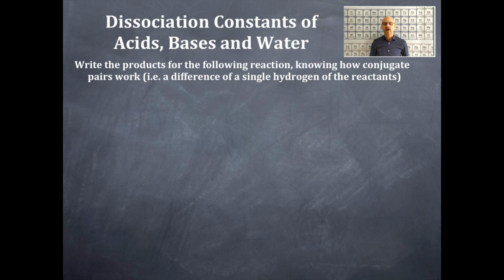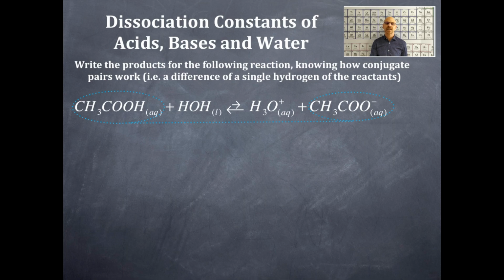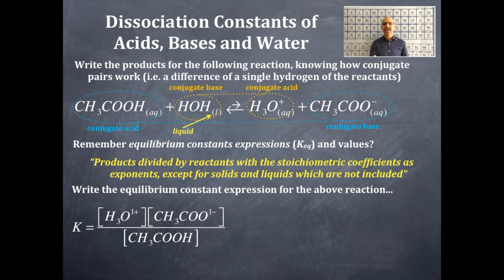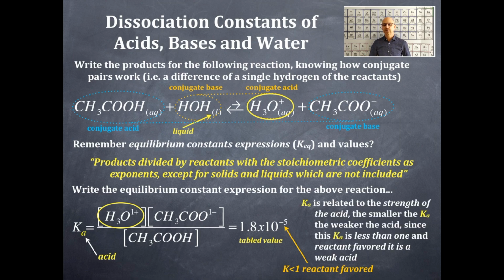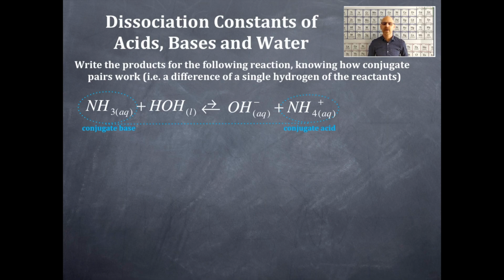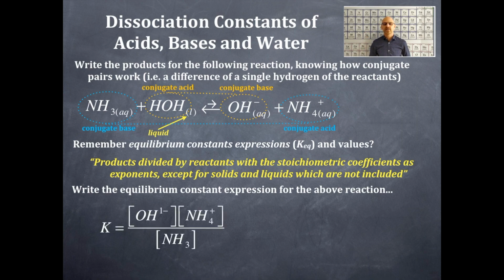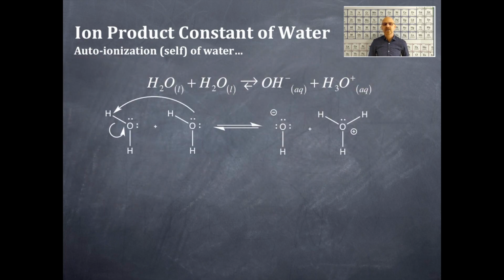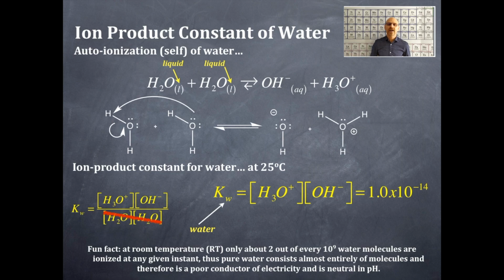Acids Bases and Titrations 3: Dissociation Constants of Acids, Bases and Water